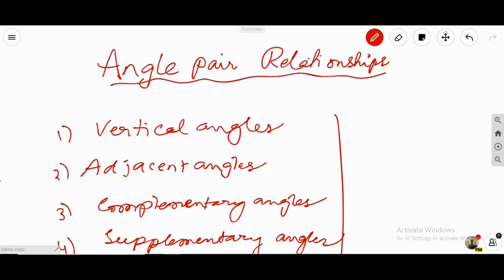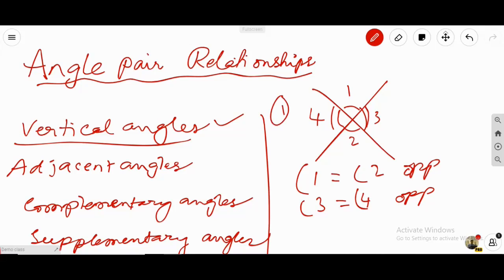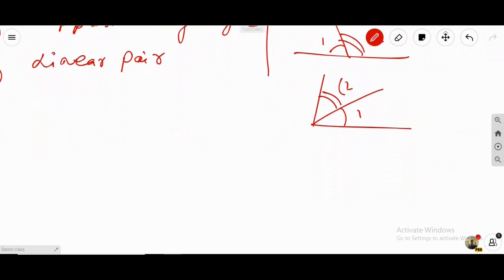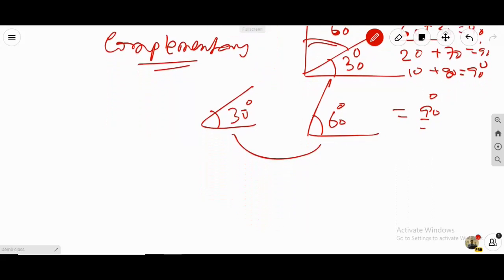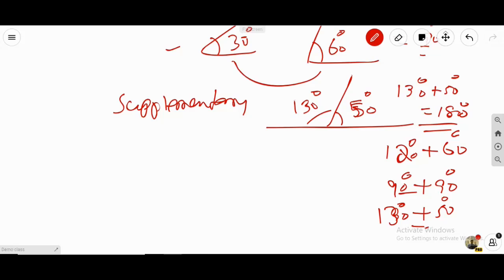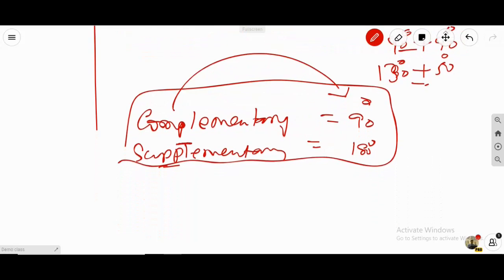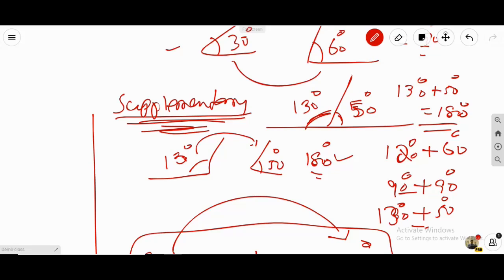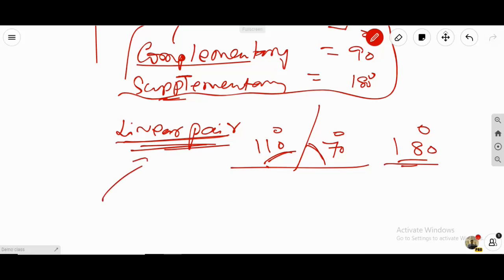Angle Pair Relations (Lesson)